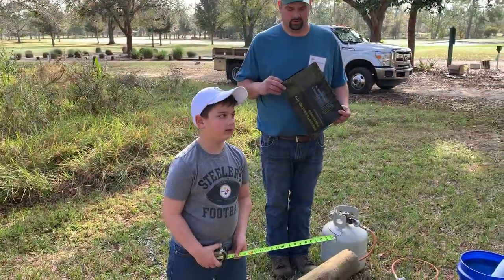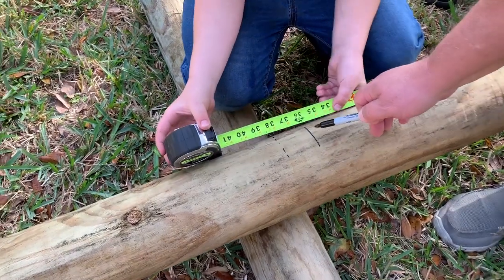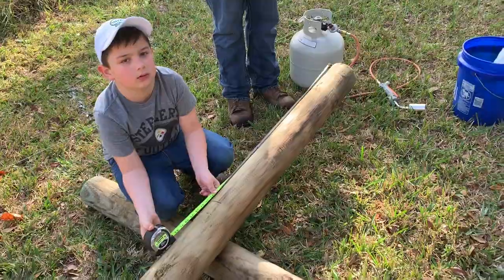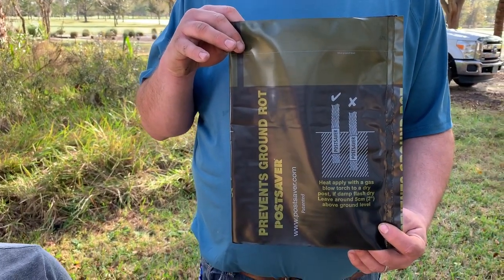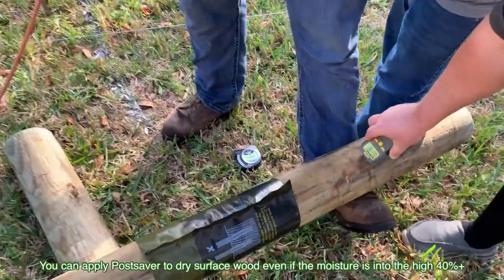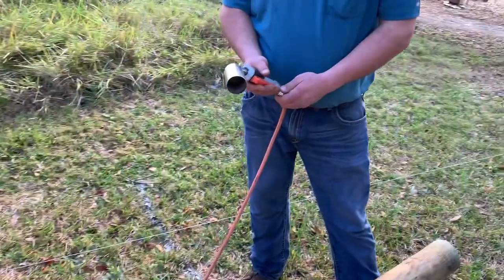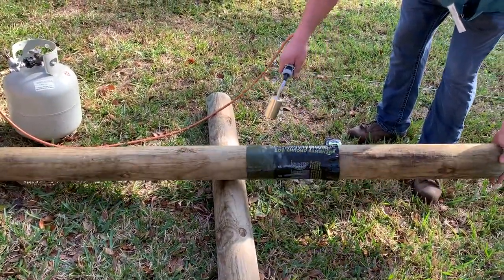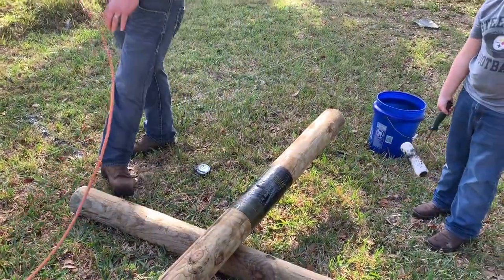How To Install Postsaver | Fence Armor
Postsaver Sleeves work by keeping out the wood destroying fungi, moisture
and oxygen necessary for wood decay to occur.

Learn more about how to become an Postsaver Installer.

A match made in heaven - Postsaver protects below and Fence Armor protects above!

Fence Armor is the perfect product to protect against weed trimmer damage. It is great for home-owners, lawn & landscape professionals, as well as those in the fence industry.